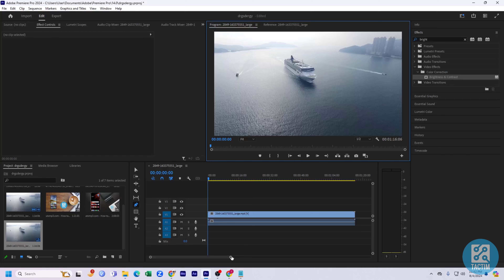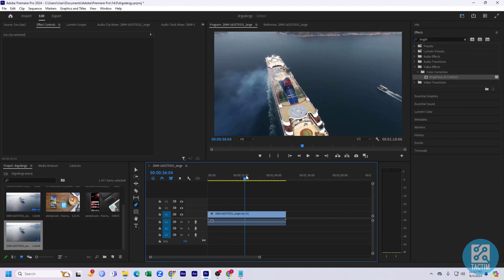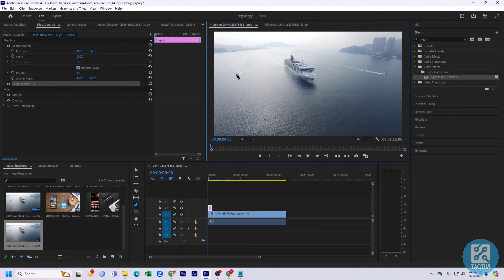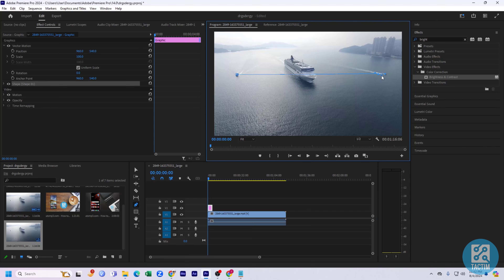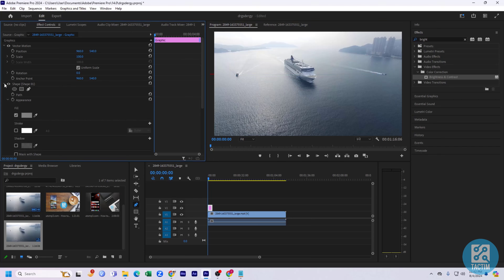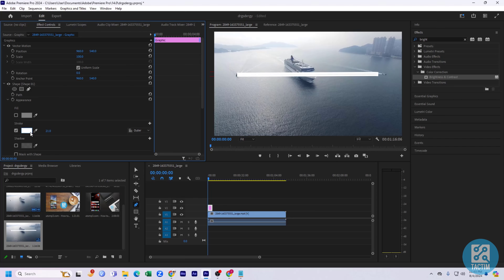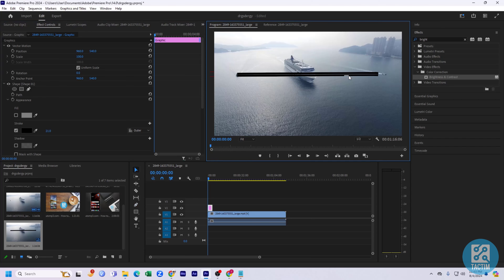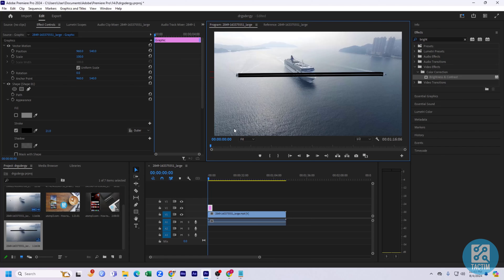How to draw line in premiere pro 2025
Learn how to draw a line in Adobe Premiere Pro 2024 with this easy-to-follow tutorial! Whether you're a beginner or looking to enhance your video editing skills, this guide will show you step-by-step how to add and customize lines in your projects. Follow along to master this essential technique for cleaner and more dynamic video edits.